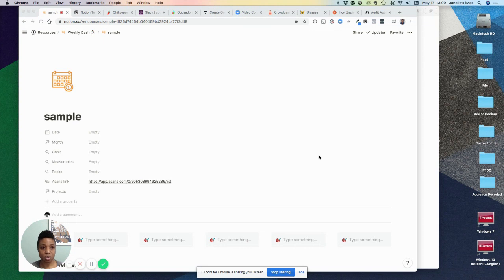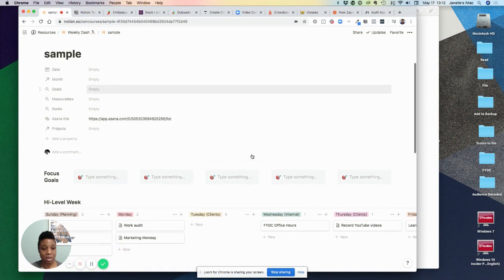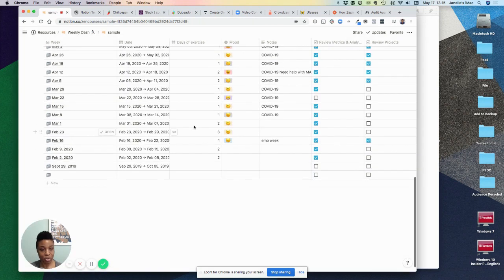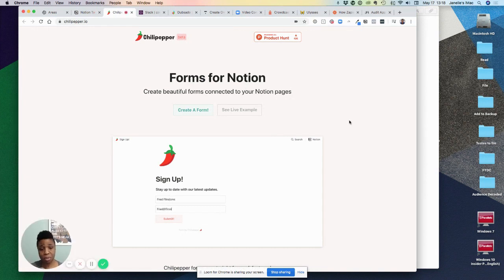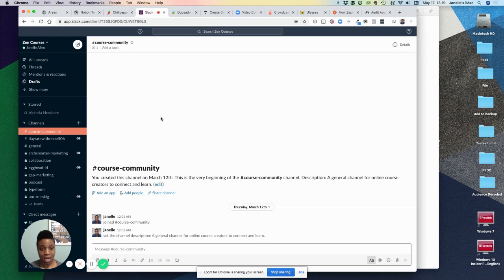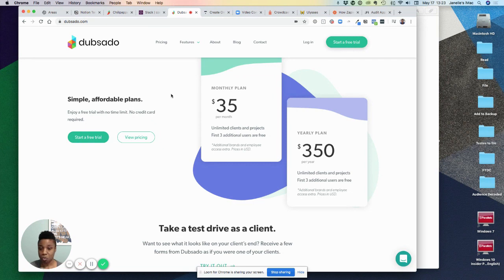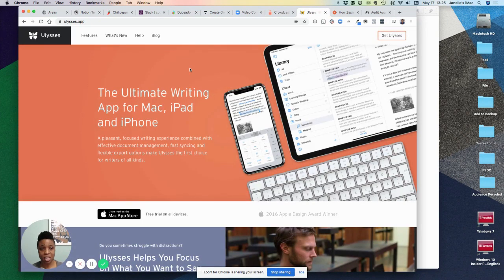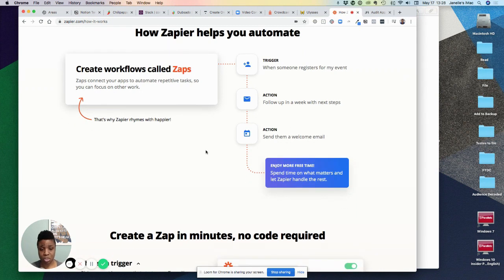Productivity Tools I Use in my Online Business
Get free email marketing tips for your online course